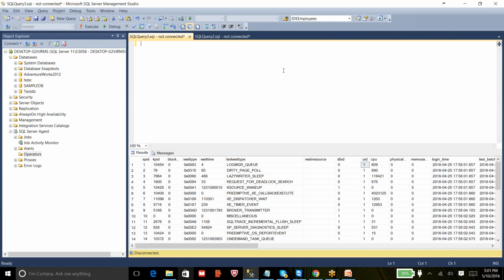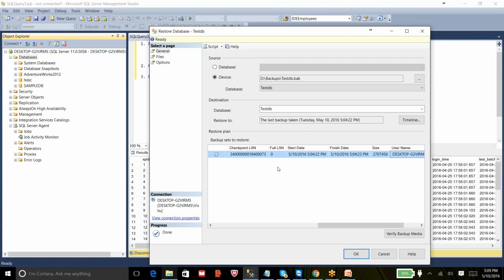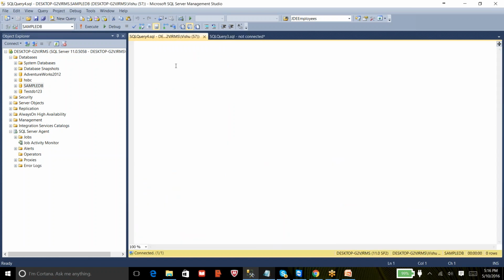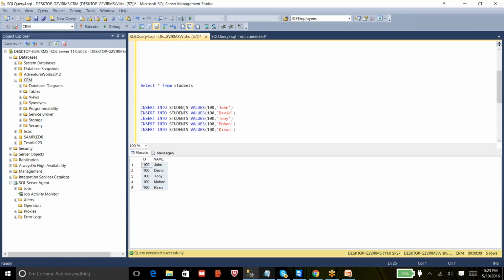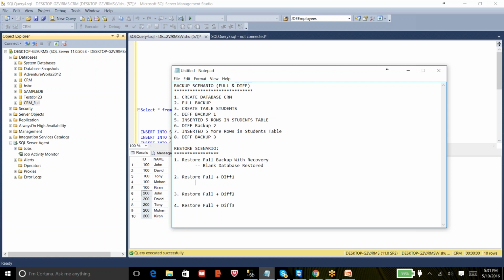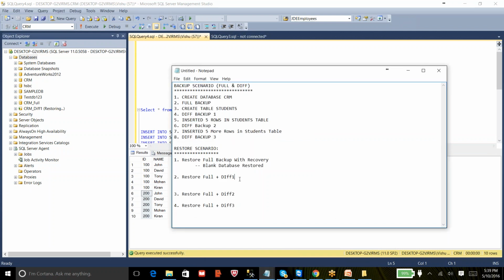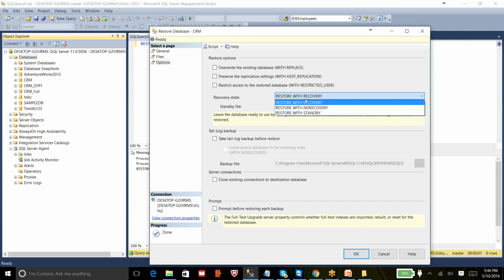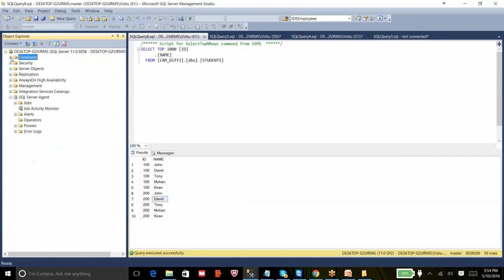SQL Database Backup part2